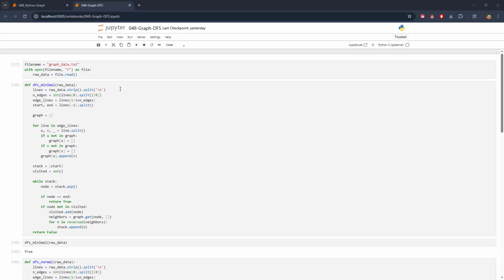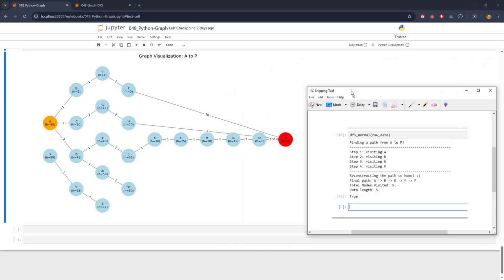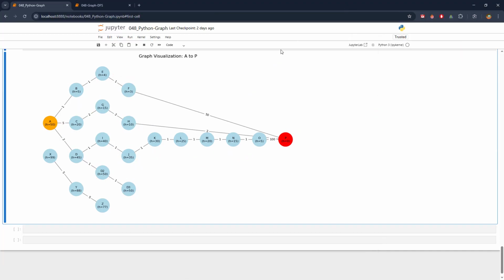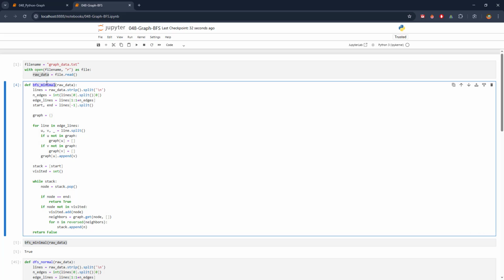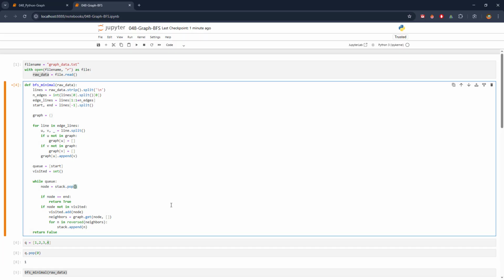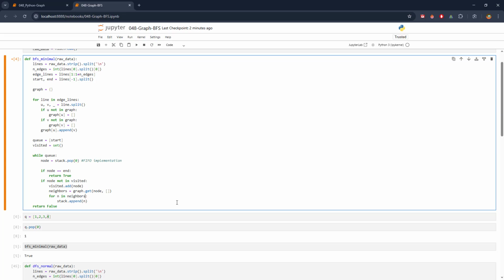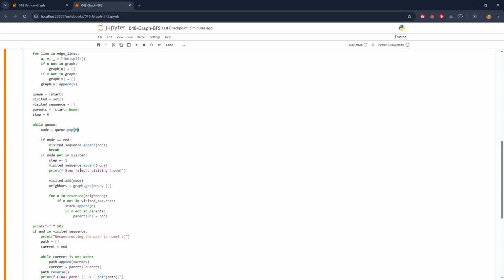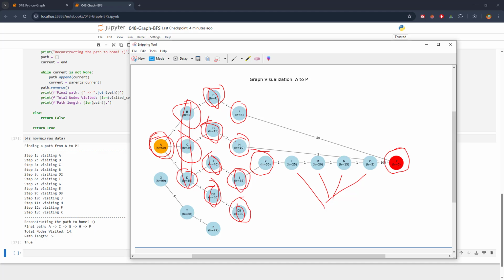Breadth-First Search (BFS) Algorithm with Python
🌊 This is Part 3 of our Python Graph series. In the last video, we built a Depth First Search (DFS) explorer. Today, we are going to do something cool: we will take that exact same code and transform it into Breadth First Search (BFS).
We don't need to rewrite the whole algorithm! We will see how swapping a Stack (LIFO) for a Queue (FIFO) changes the entire behavior of our search -from a "deep diver" that gets lost, to a "wide explorer" that guarantees the shortest path in an unweighted graph.

📚 What you will learn:
* The difference between a Stack (pop()) and a Queue (pop(0))
* How to refactor DFS code into BFS with minimal changes
* Visualizing the difference in how the nodes are visited

🧪 Tech stack:
* Python 3
* Jupyter